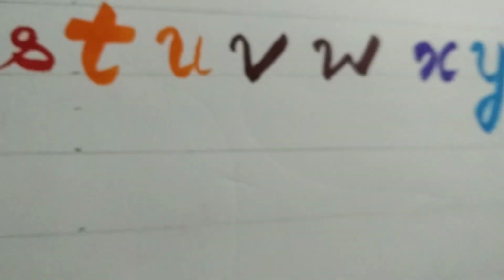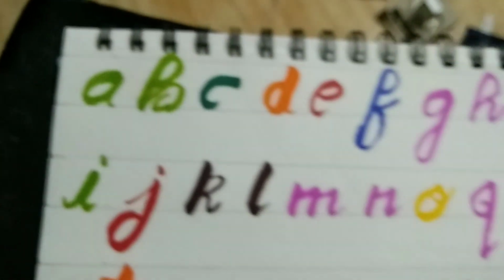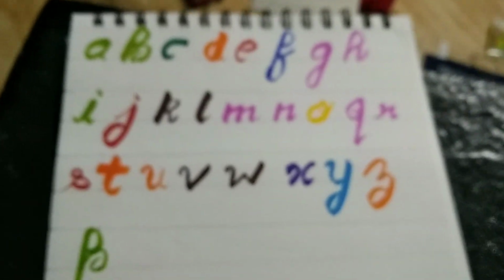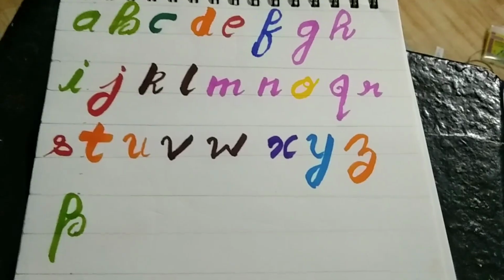Easy Brush Pen Calligraphy for Beginners (Part-2)easy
HI guys